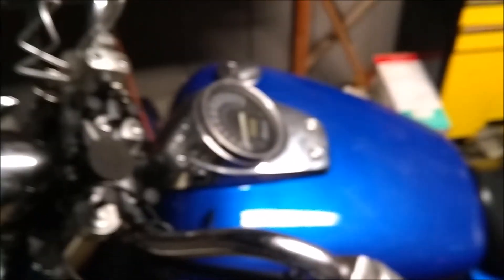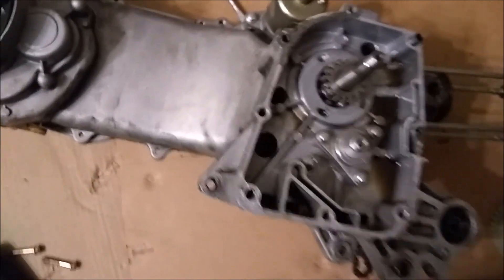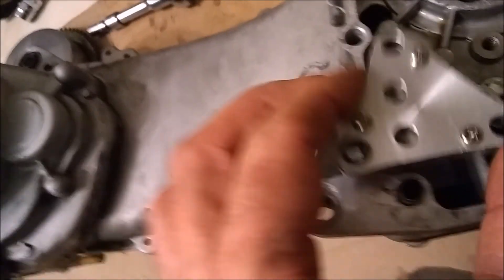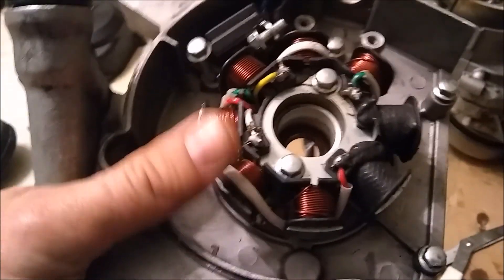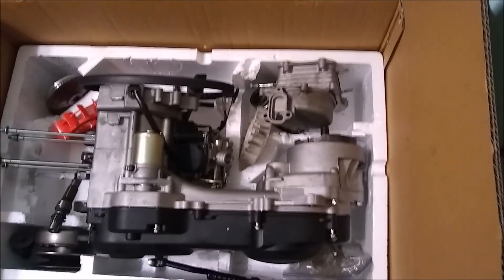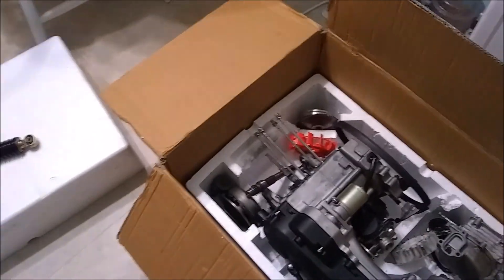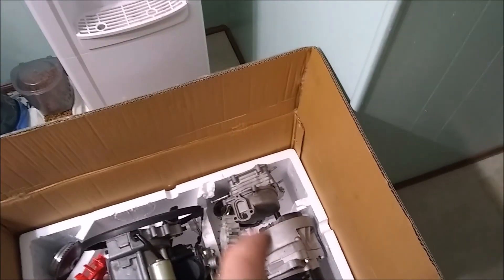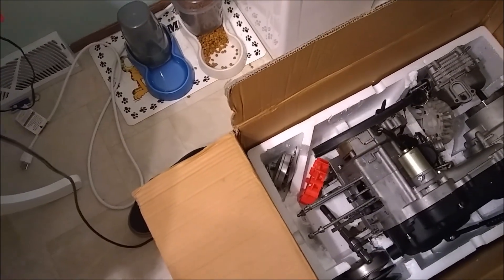tao tao zummer fixed!! and also rebuilding old motor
brand new motor in the zummer  and running again !!! and  me rebuilding the old motor